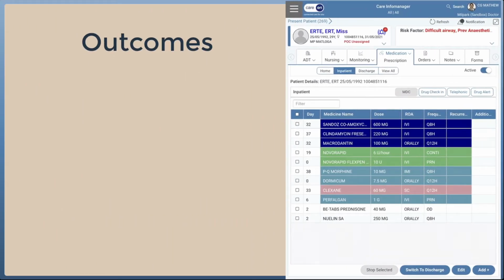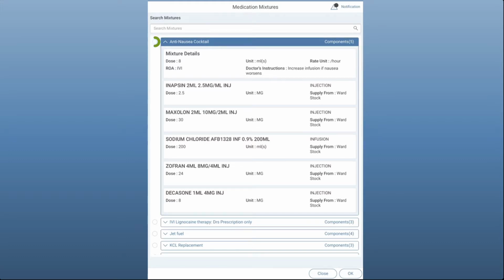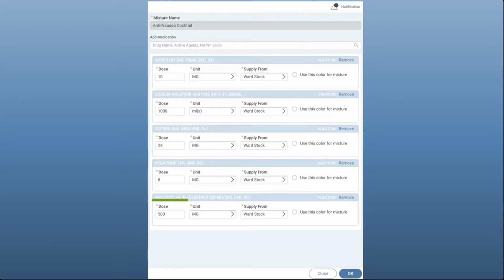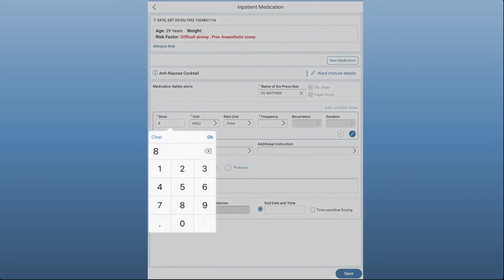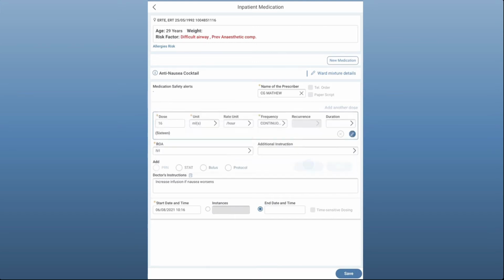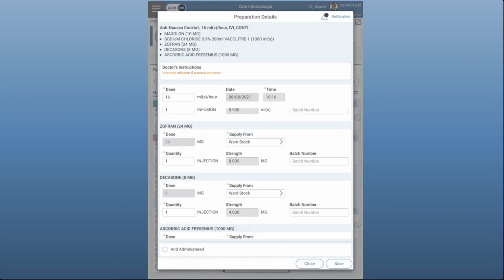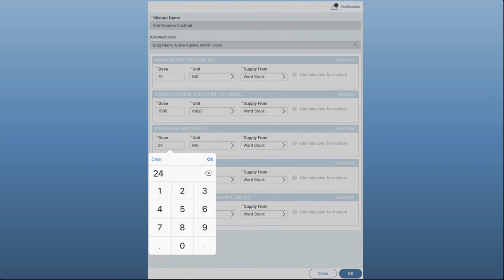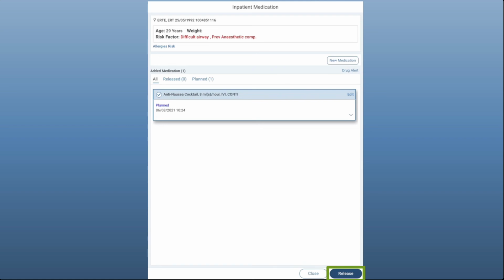CareOn: Medication Tutorial #4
Prescribing Mixtures